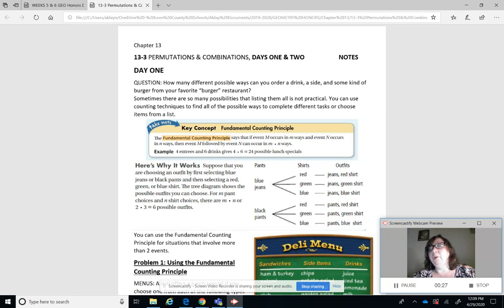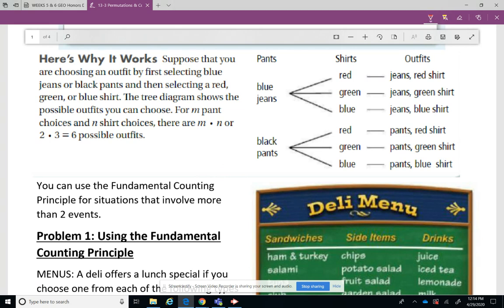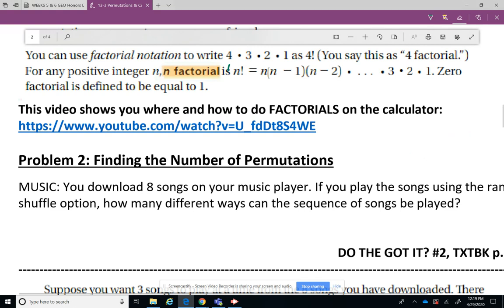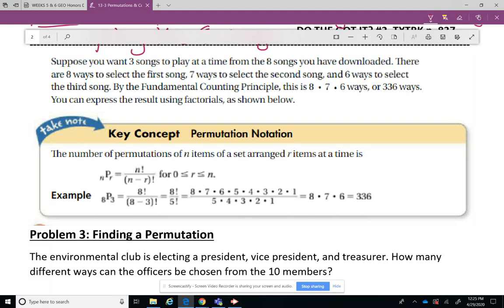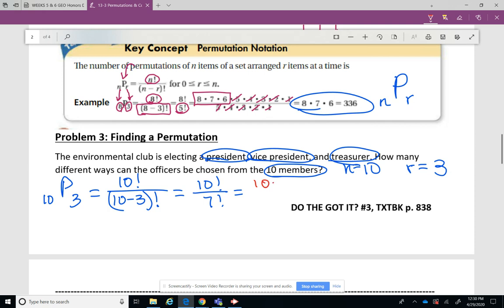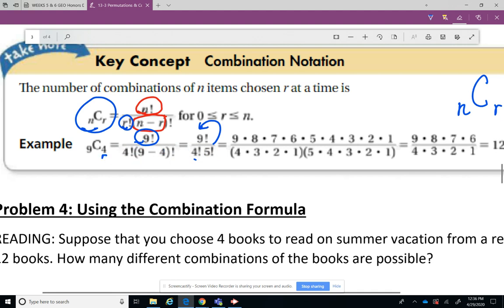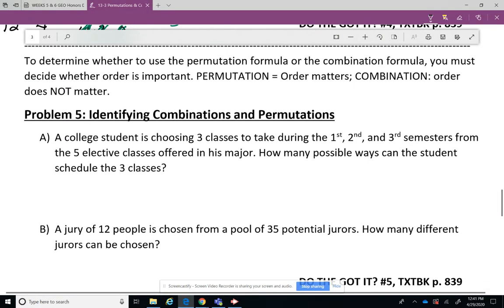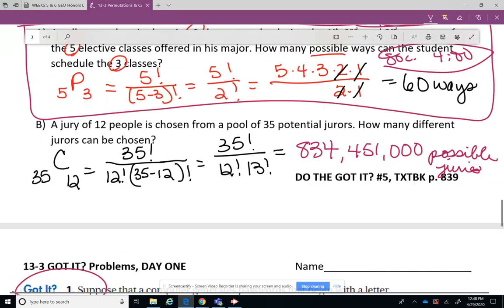13-3, Days 1 & 2, Permutations & Combinations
13-3, Days ONE & TWO, Permutations & Combinations